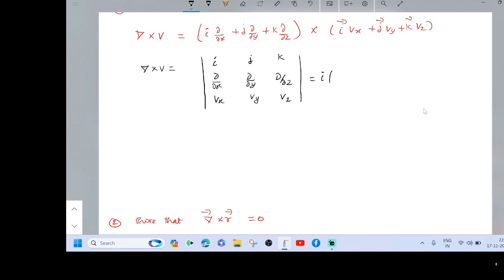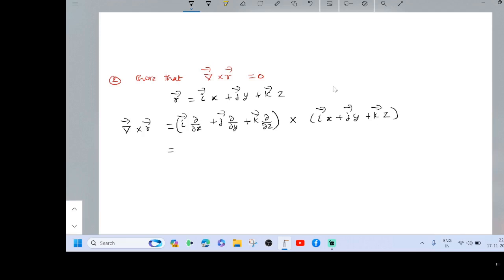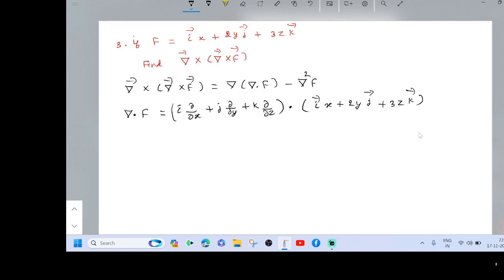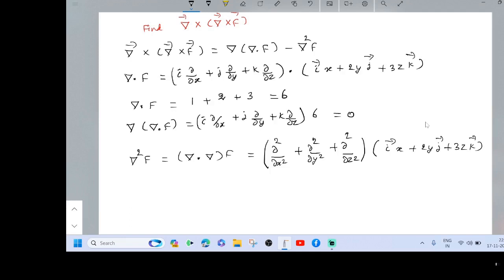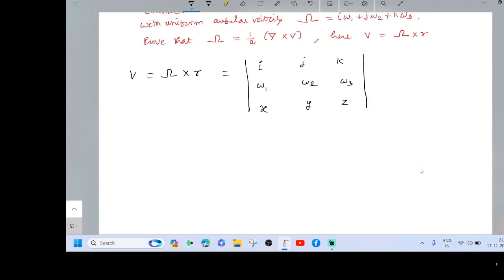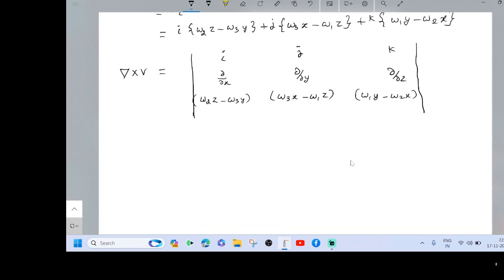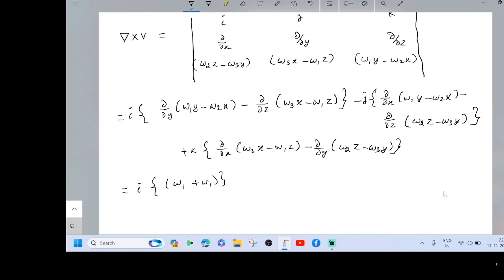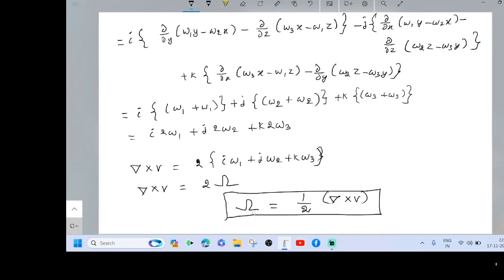TRB Physics (Day 4)